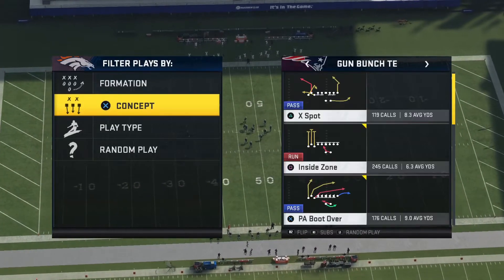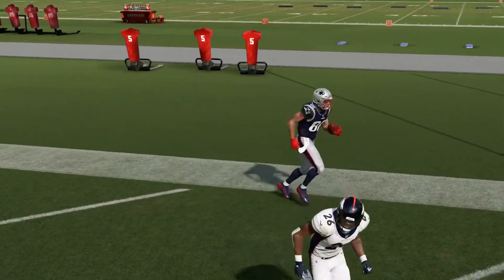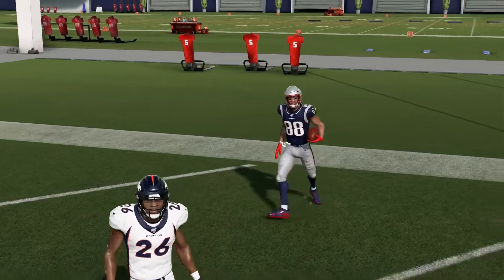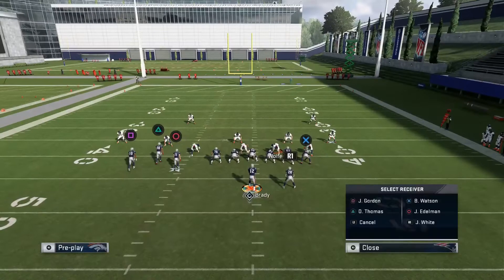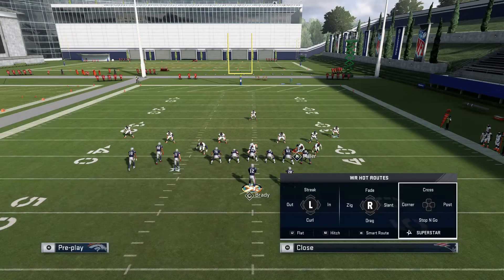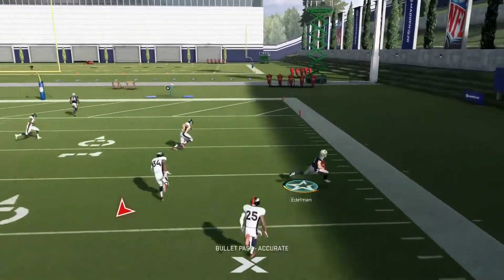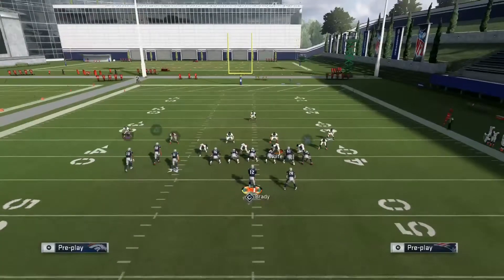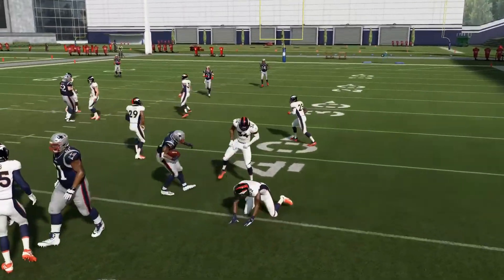Madden 20 Bunch Te Stick Cover 3 One Play Td